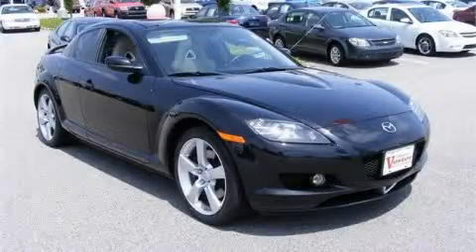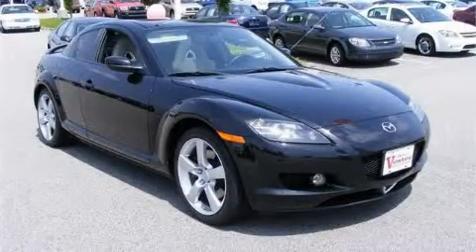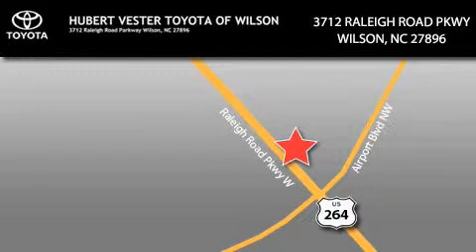Used 2007 Mazda RX-8 Rocky Mount NC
Year: 2007
 Make: Mazda
 Model: RX-8
 Engine: Gas Rotary 1.3L/80
 Trans.: Automatic
 Exterior: Brilliant Black
 Miles: 38,263
 Interior: Almond Leather

 Used 2007 Mazda RX-8 Wilson NC